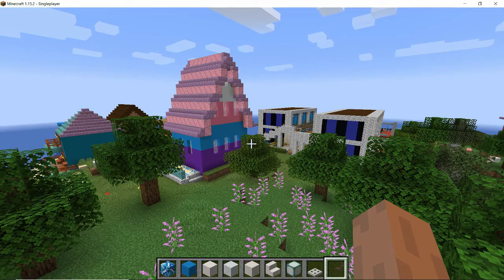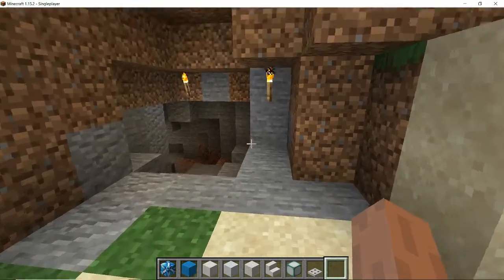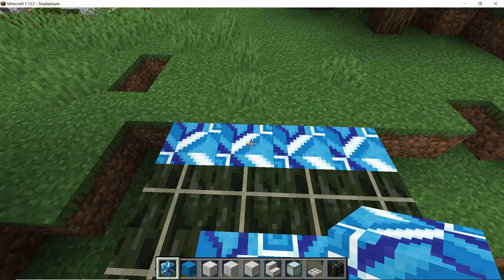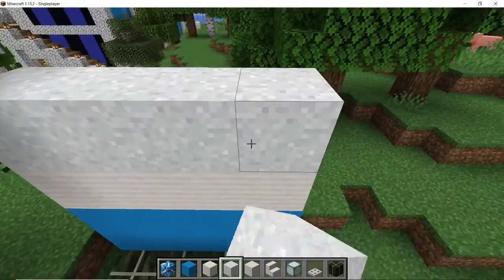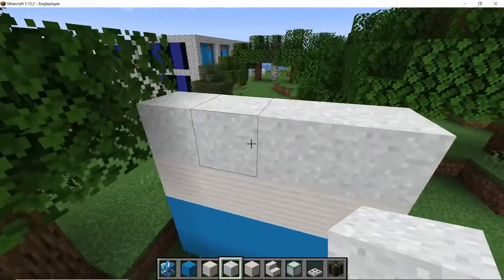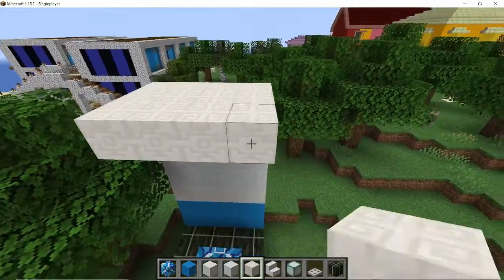Colourful Cave House - Minecraft Build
Today lets turn a small cave into a colourful cave house.

SoftKitty99.